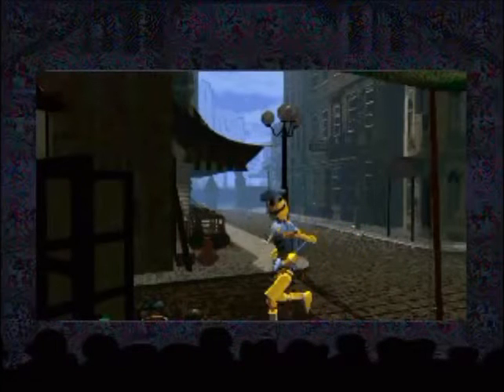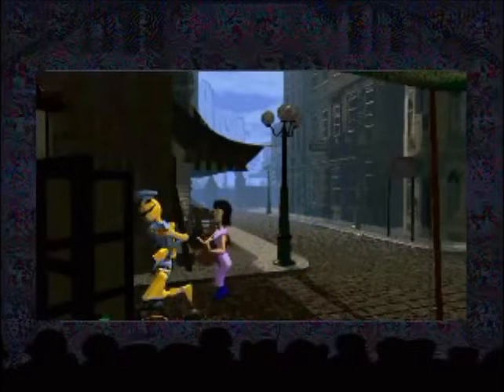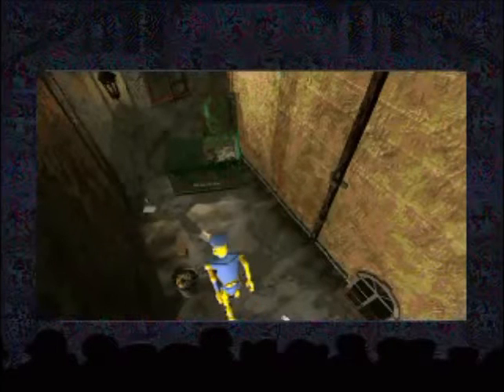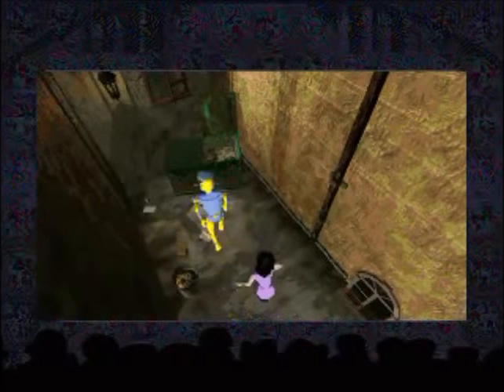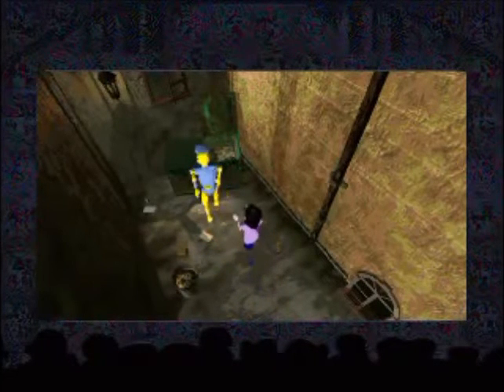Microsoft 3D Movie Maker